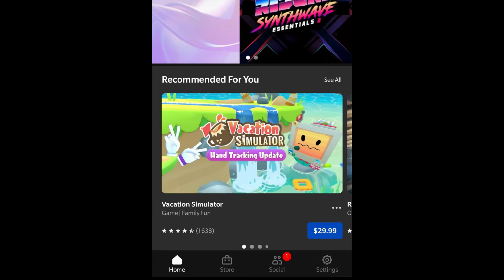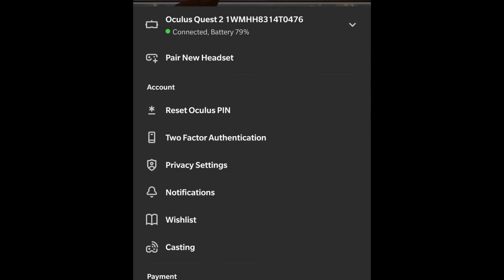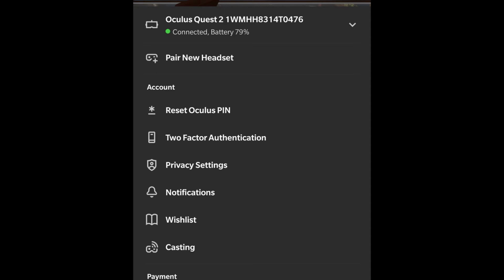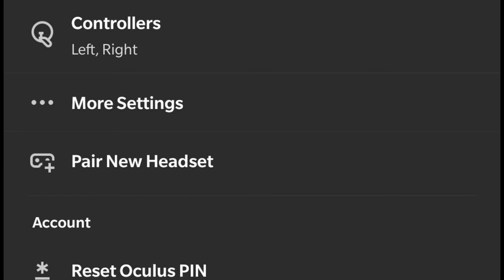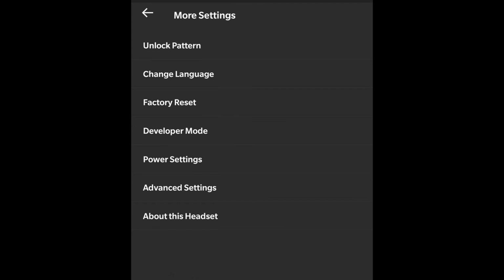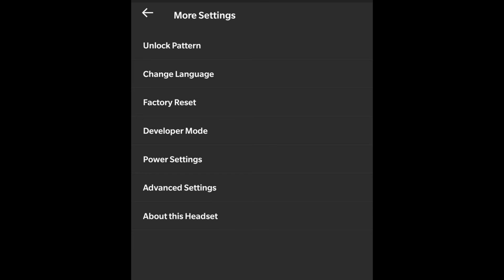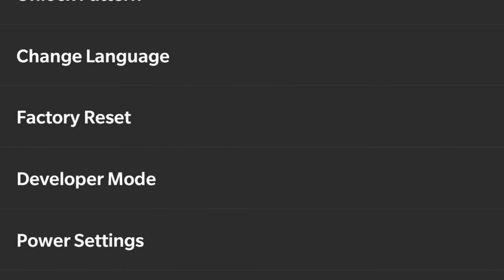Oculus Quest 2 Factory Reset using Oculus Android/iOS App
In this step-by-step guide, I'll show you how you can do a Factory Reset for your Oculus Quest 2 VR headset using the Oculus Android/iOS app in a few simple steps.